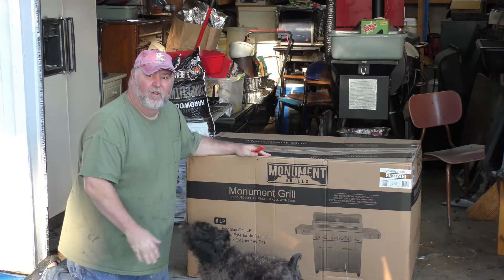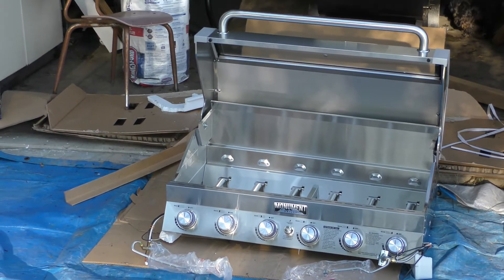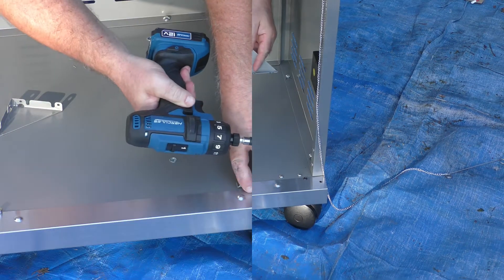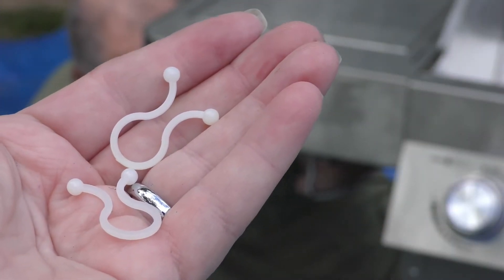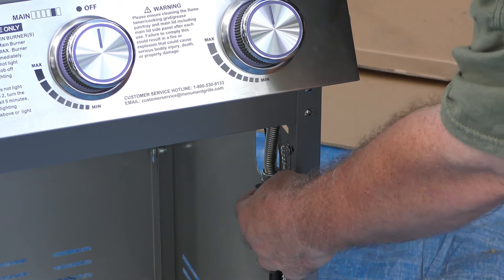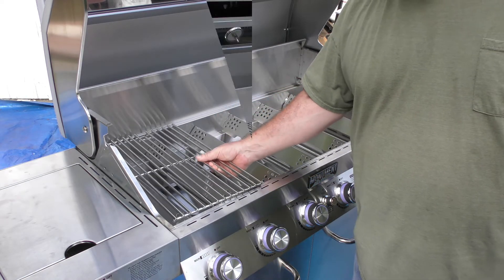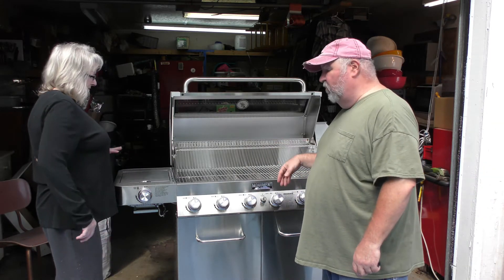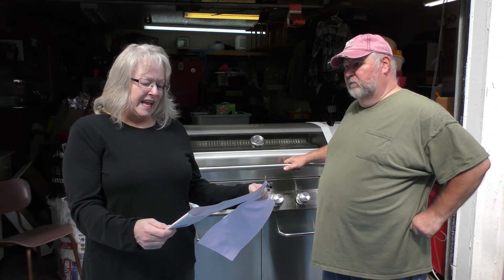6 BURNER STAINLESS STEEL GAS GRILL BY MONUMENT GRILLS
6 Burner Stainless Steel Gas Grill By: MONUMENT

MONUMENT Grills
Our mission is to deliver high-performing products at a great value
Where To Purchase:
Lowe's Home Improvement
The Home Depot
Walmart.com
This is just a few places

YouTube Music: All The Fixings
By: Zachariah Hickman
This is our Review & DIY channel! Good2Know